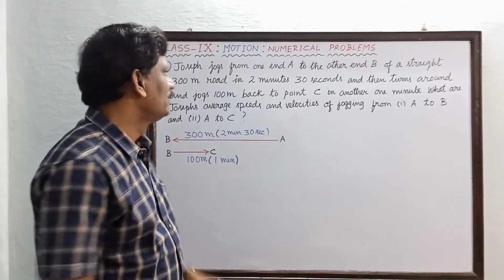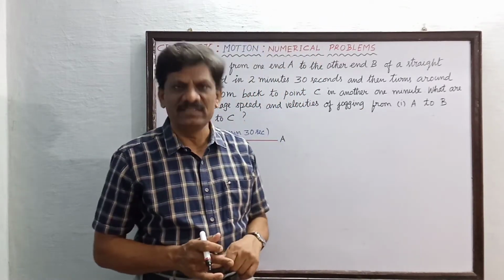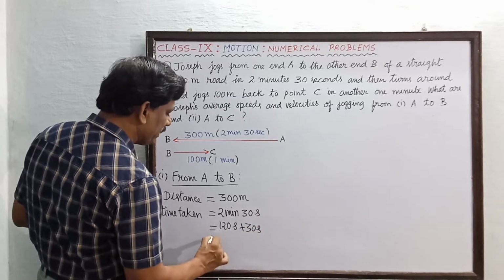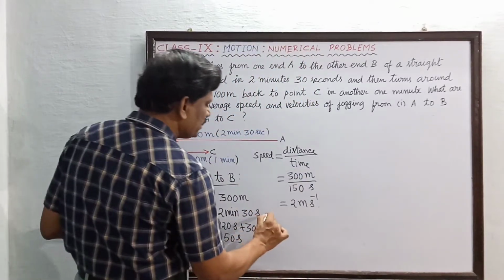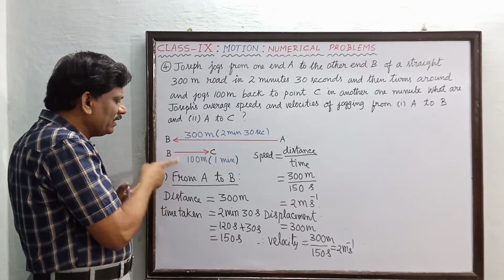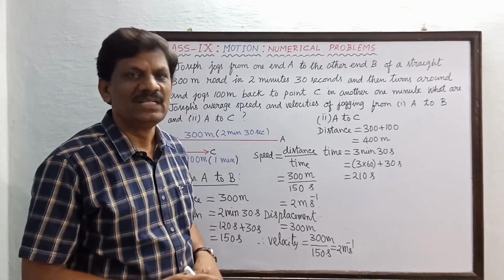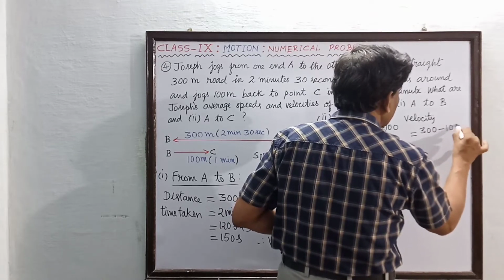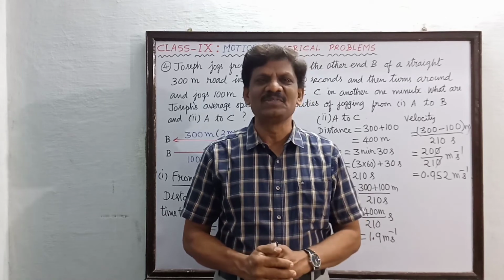Class IX PHYSICS : NUMERICAL PROBLEMS IN MOTION Part-4